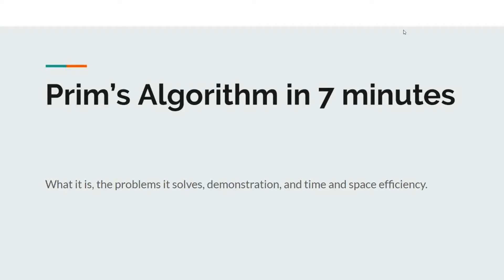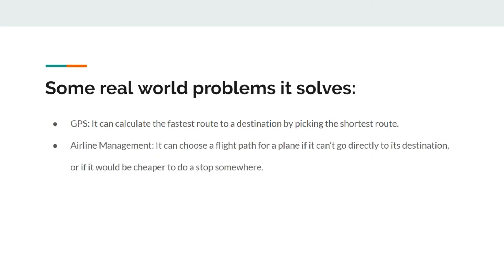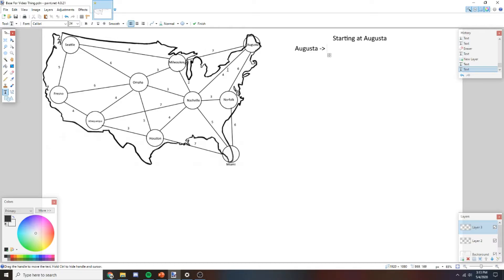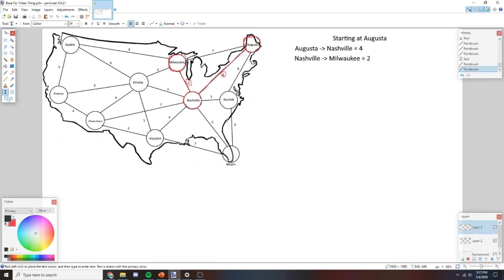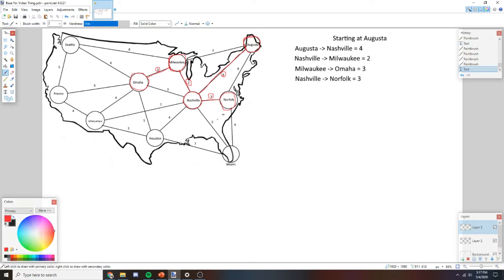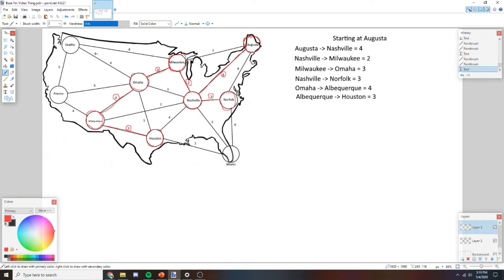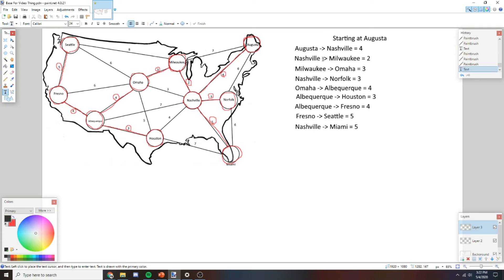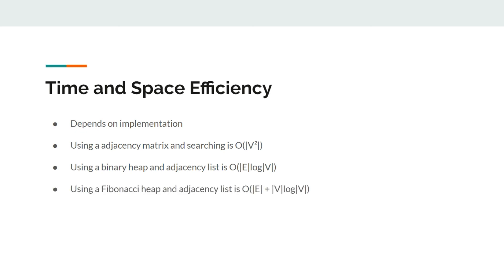Prim's Algorithm In 7 Minutes